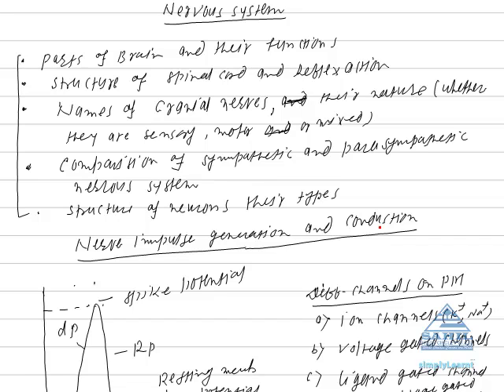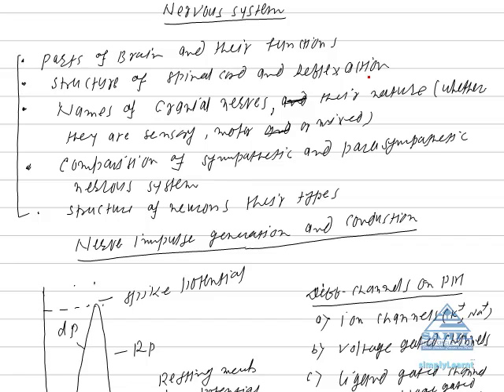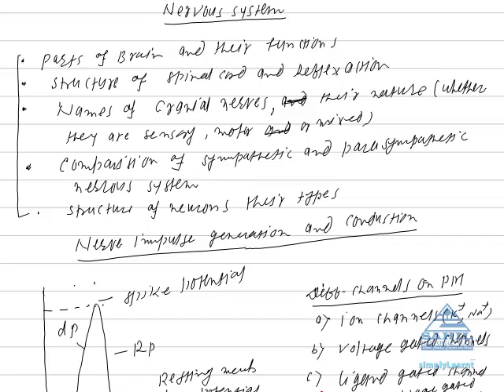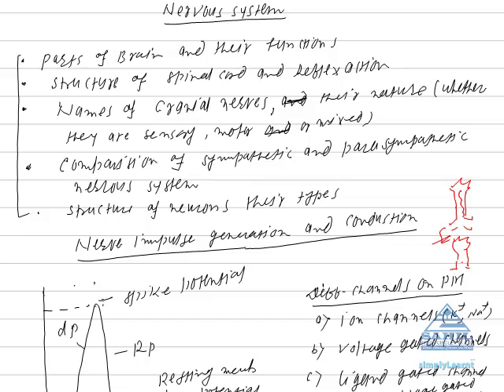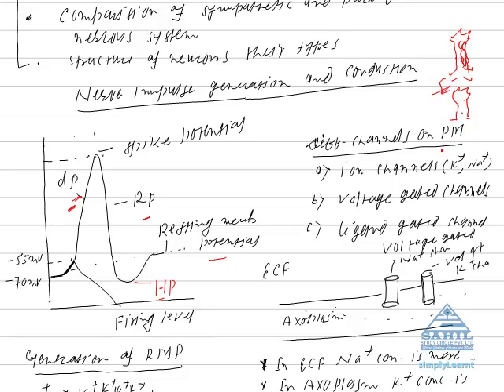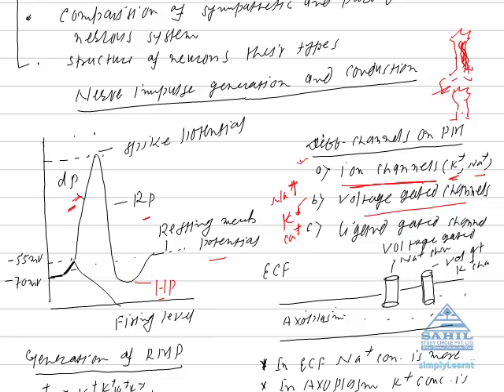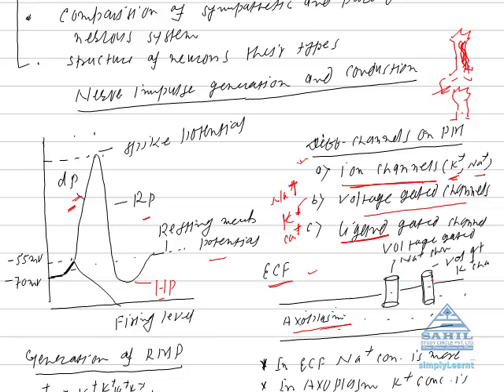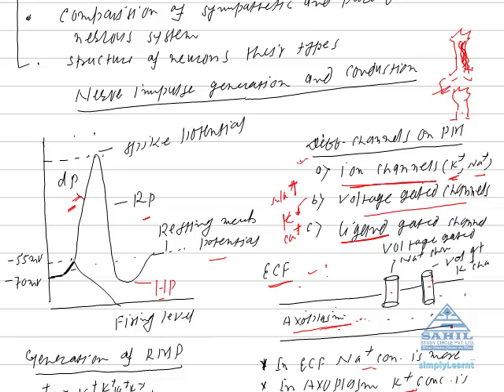Nervous system-1 at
This video briefly describes all the important topics of Nervous system that is asked in various entrance examinations like AIPMT, DPMT, AFMC, Manipal etc. This video has been created jointly by SimplyLearnt and Sahil study circle to enable students to crack the entrance examinations.